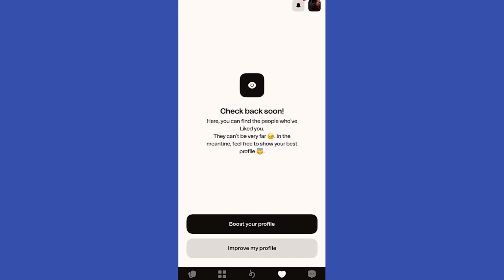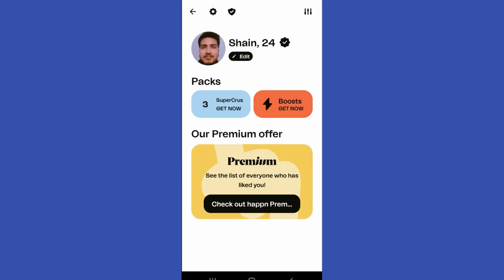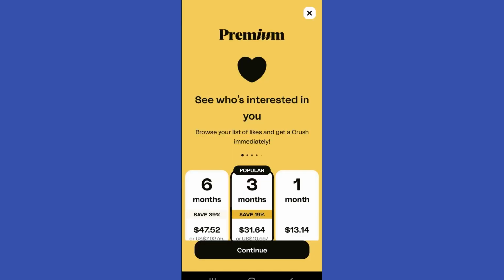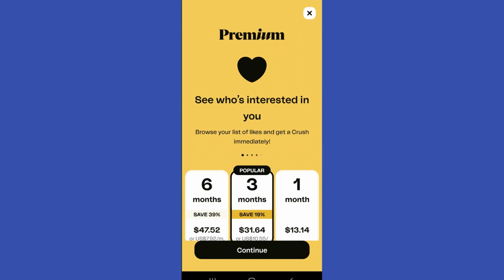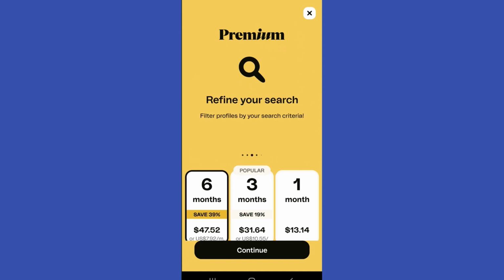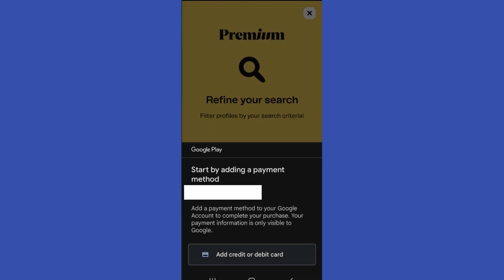How to See Who Likes You on Happn Without Premium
In this video I will show you How to See Who Likes You on Happn Without Premium. This method is very simple and clearly described in the video, follow all the steps and solve your problem successfully!